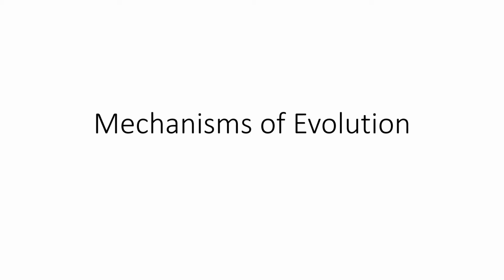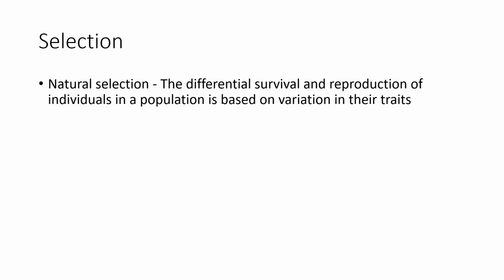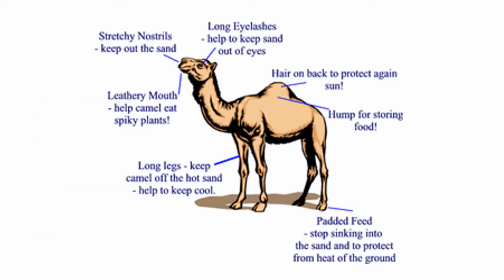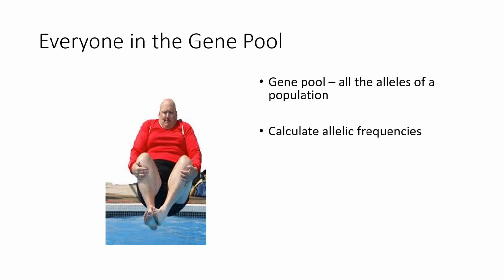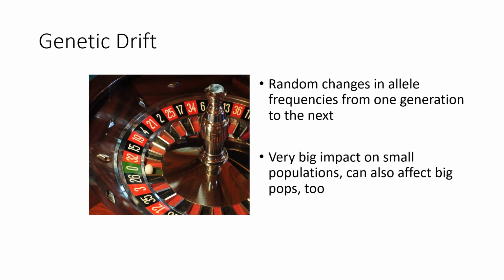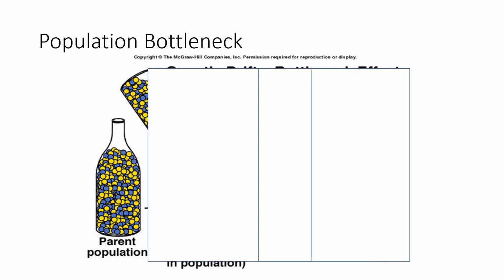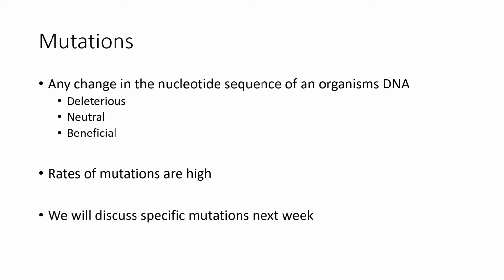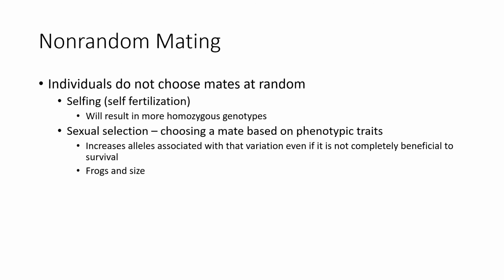Mechanisms of Evolution